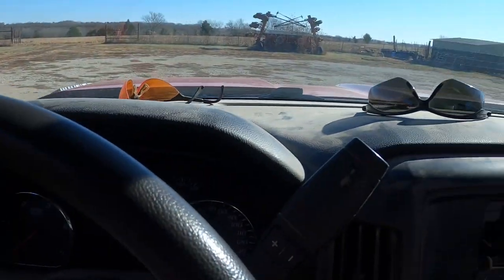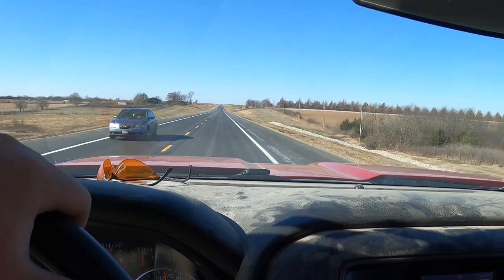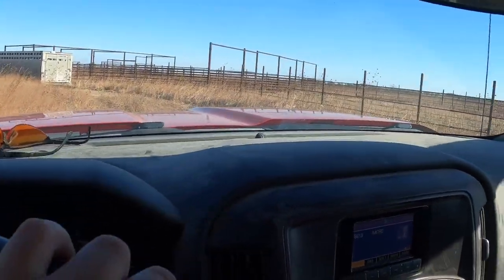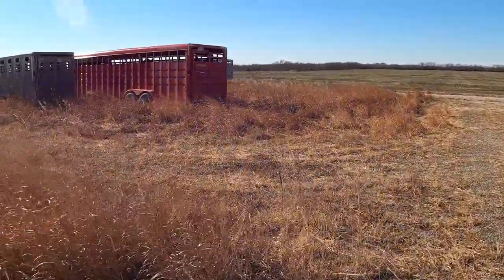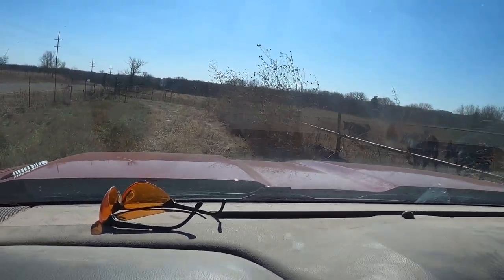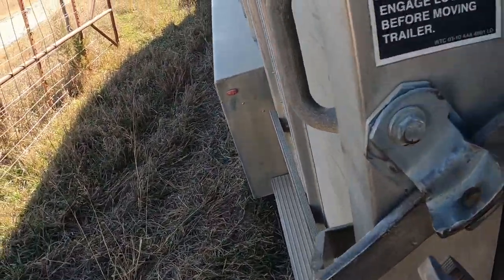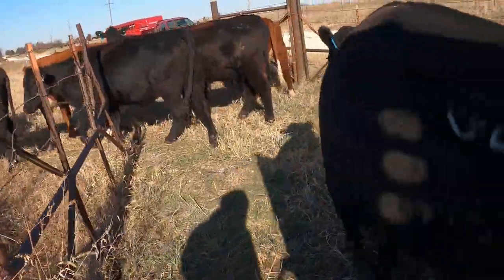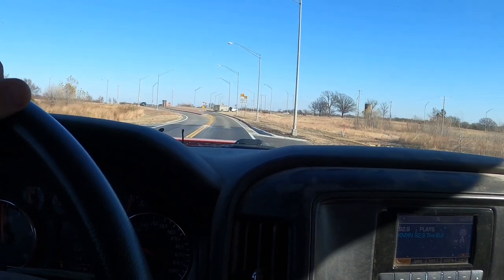Bringing the Cows Home for Winter!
All our cattle come home from summer grass for the winter and this was the last group to come home!